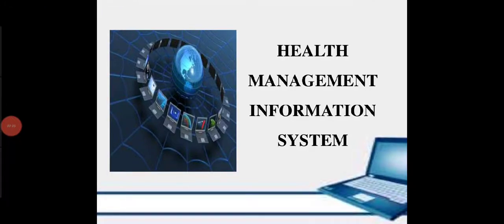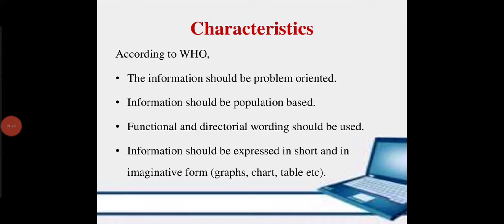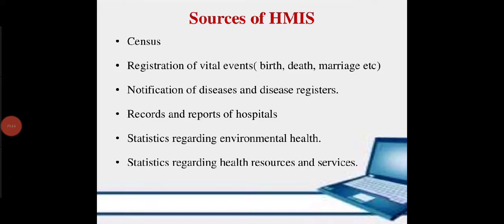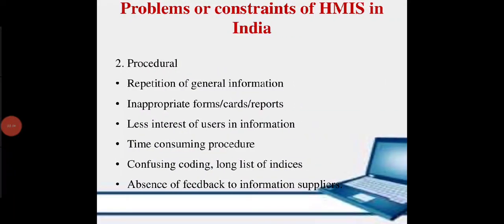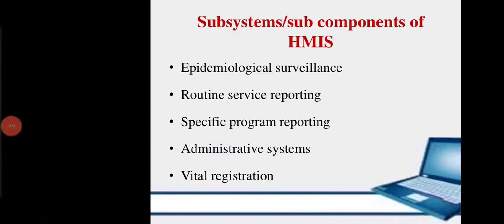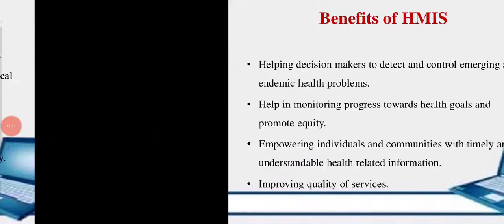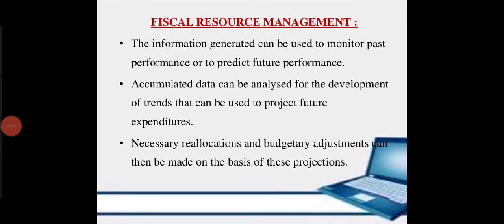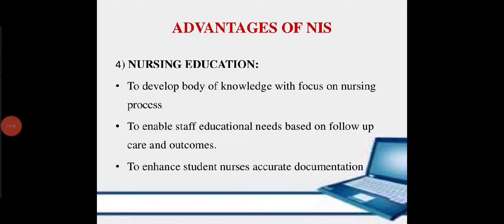management information system | community health nursing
in this video we deal about management information system, health management information system, nursing information system